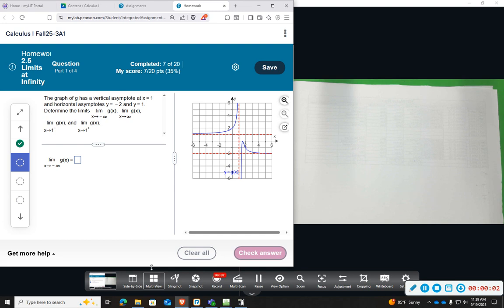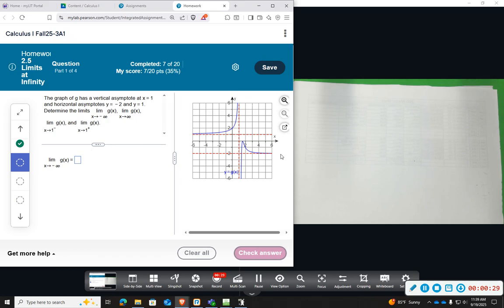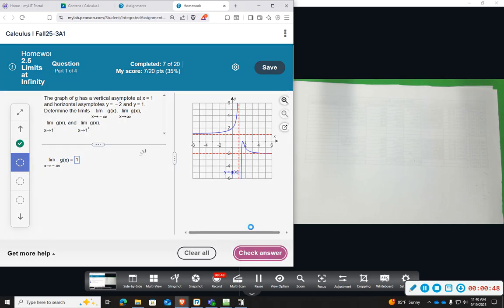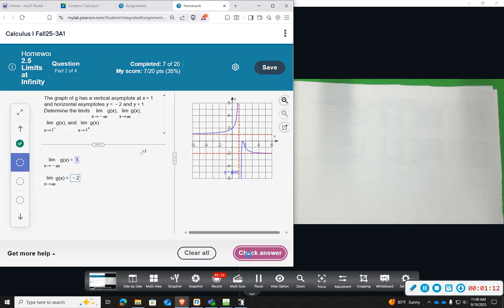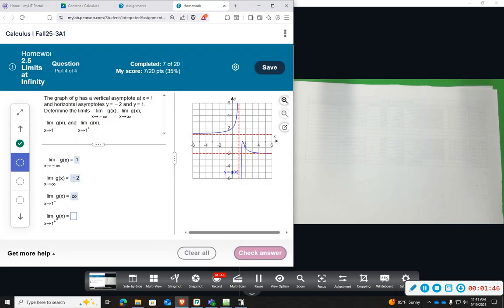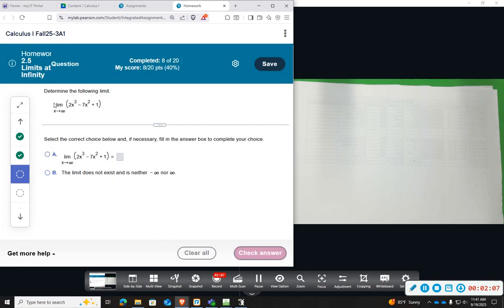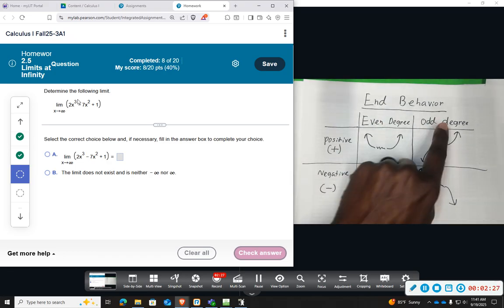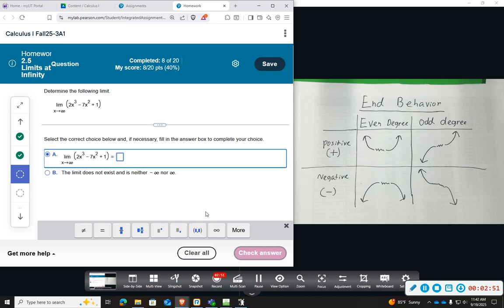LIT Cal 1 2 5 Limits at Infinity 8,9